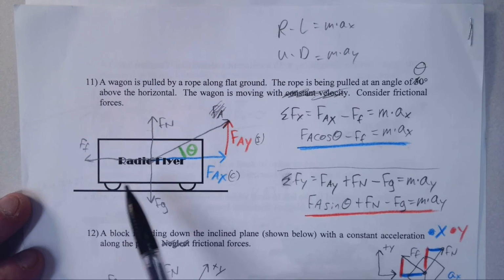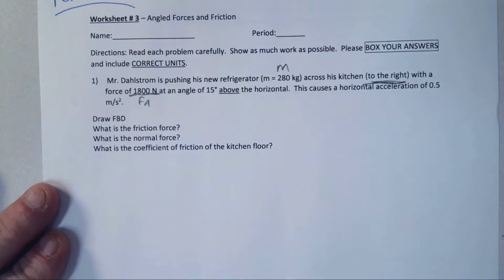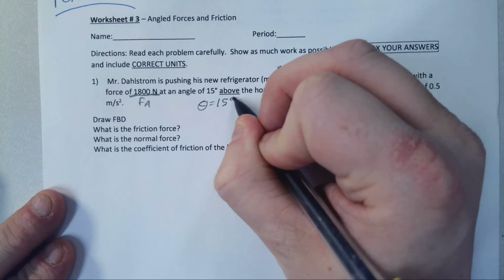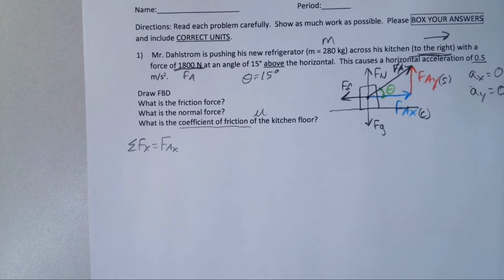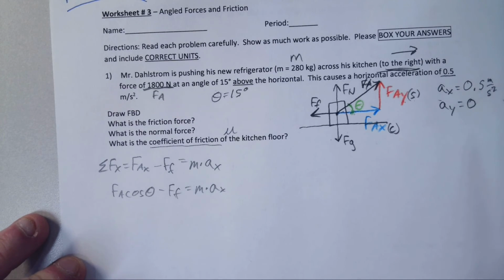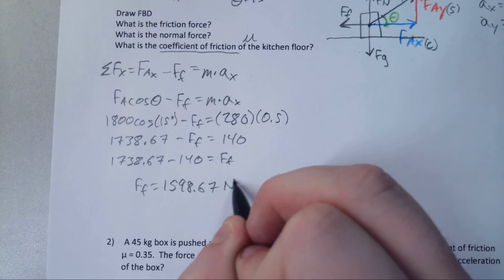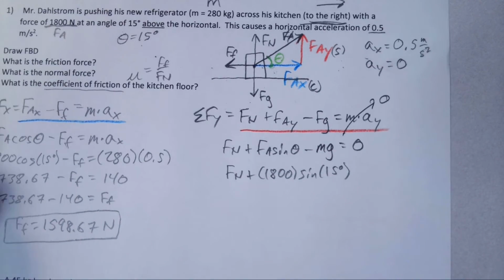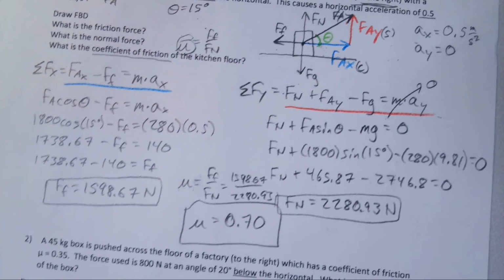Mr. Dahlstrom's Pre-AP Physics - Angled Forces and Friction Worksheet #3 (Part 1)